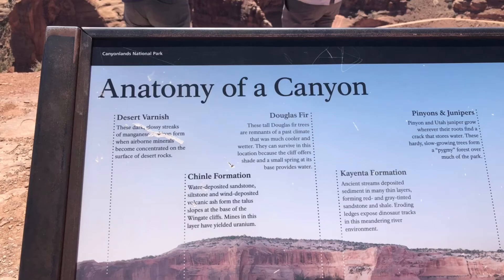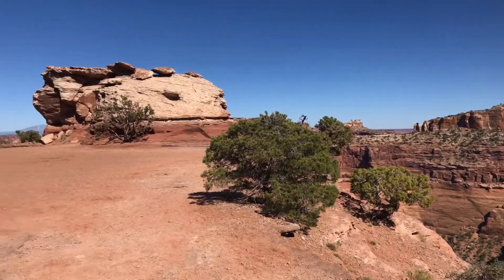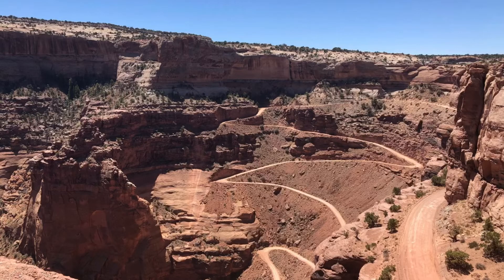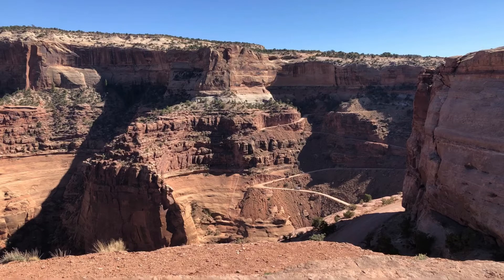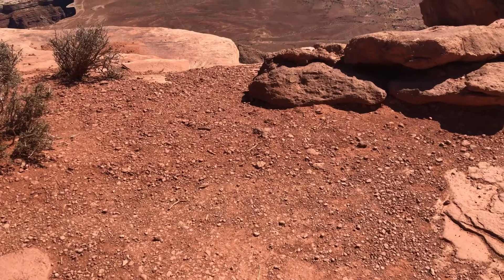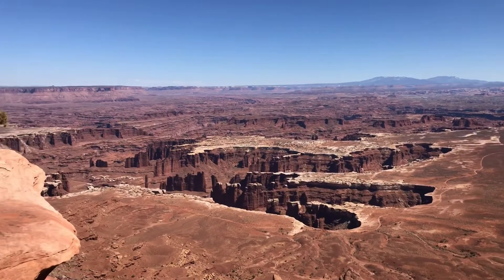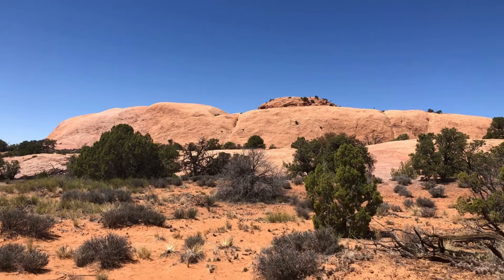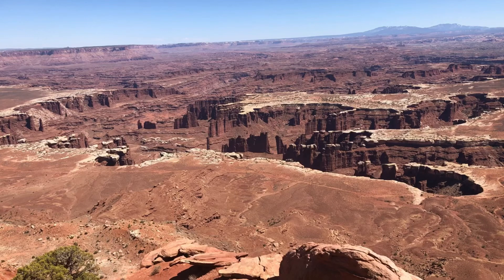Canyonlands National Park, Island in the Sky & Sunscreen Saga - When Will I Learn? Who knows?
Hi there, I’m Dani and I’m so glad you stopped by!

I’m living free over 50. I’m a soon to be empty nester who has started traveling around in my minivan I’m converting into a camper.

I’m going on adventures and sharing the journey.

Today we are at Canyonlands National Park, Island in the Sky.

It’s gorgeous and full of canyons and mountains and river valleys. All kinds of cool stuff.

And, when will I learn to properly protect my skin? I don't know, I guess not today. There are so many things I'm trying to learn and improve all at once. LOLz

XXOO,

Dani